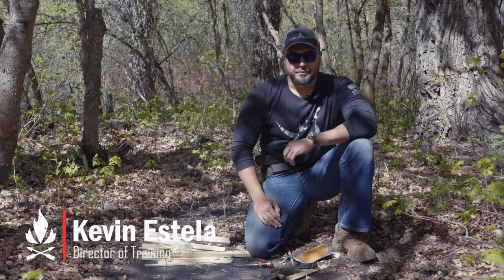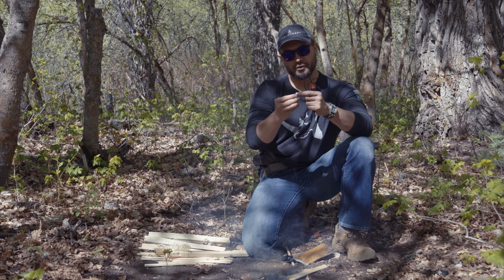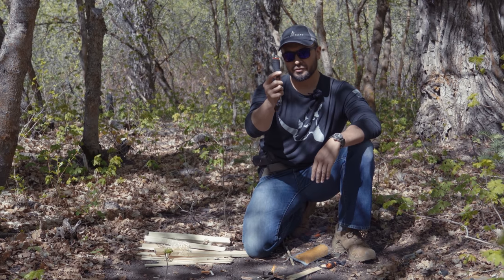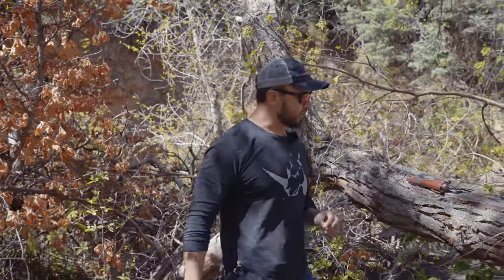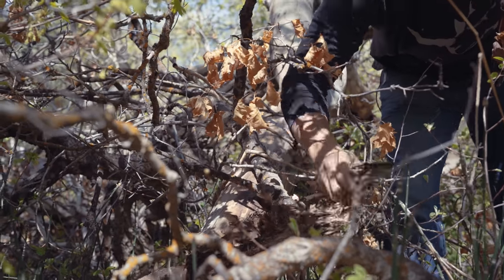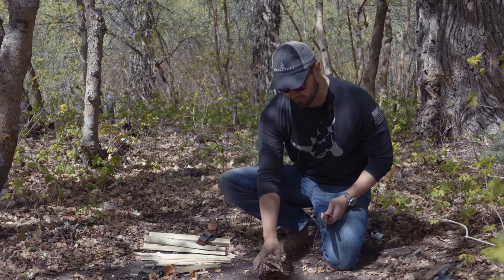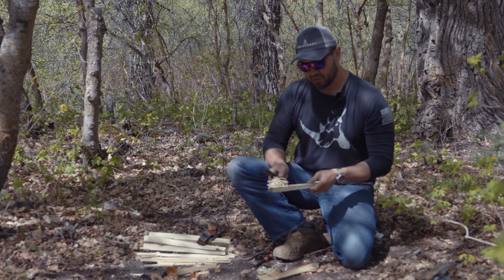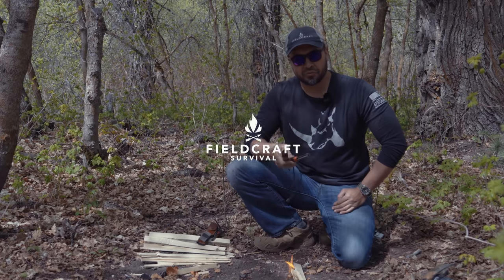Survival Skills: The Best Tinder for Starting a Fire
Tinder is the foundation of starting a solid fire. Kevin Estela breaks down manmade vs natural tinder and how to select and use tinder to easily and quickly start a fire, even in difficult environments. Manmade options are often most effective, as they light easier and burn longer than the natural counterpart. If manmade tinder isn't an option, the great outdoors are abundant with dry, dead leaves and bark that will work very well for lighting your fire. A Ferro rod and your knife will be essential tools for this, giving you a spark to start a fire. Watch as Kevin Estela demonstrates these techniques as well as others.

We are doing a Friction Fire Workshop in Spanish Fork, UT on August 1st!